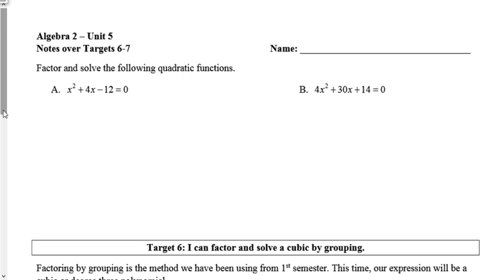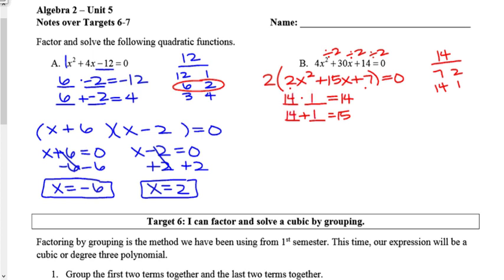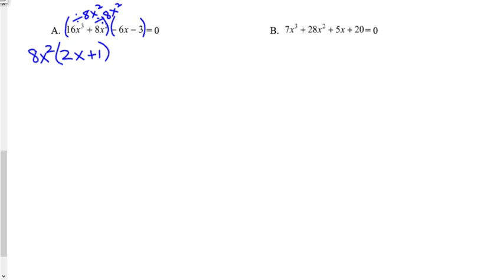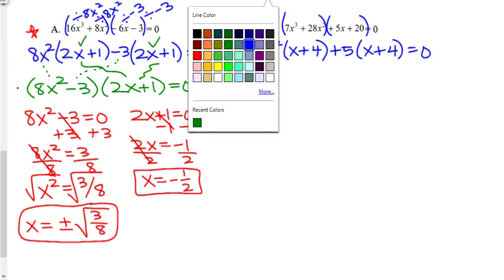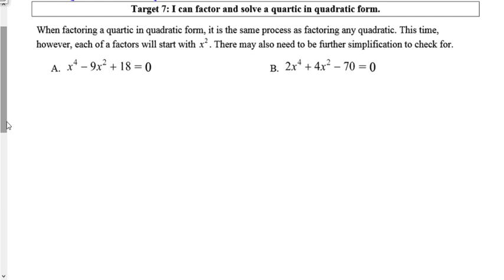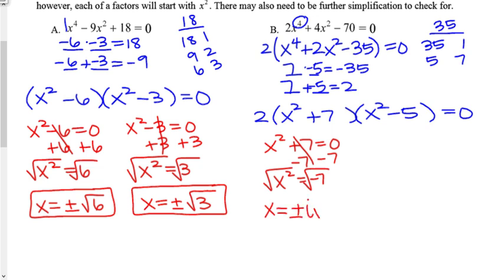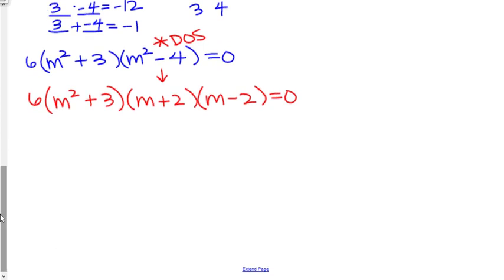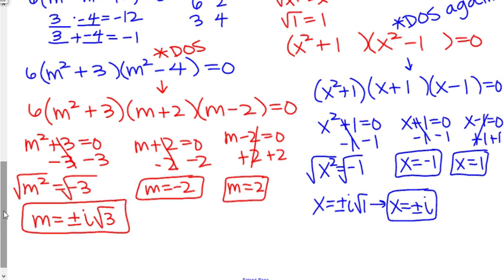Unit 5 Notes: Targets 6-7